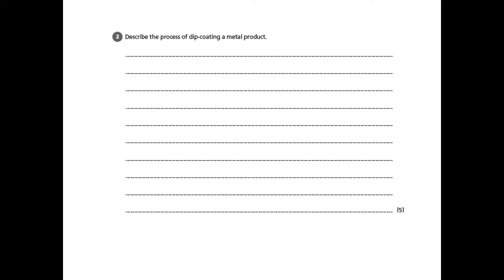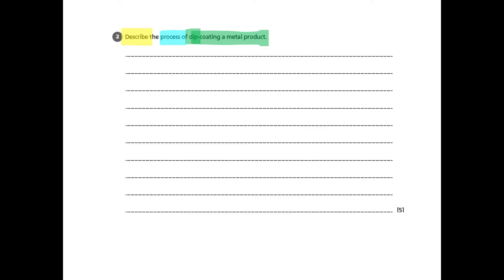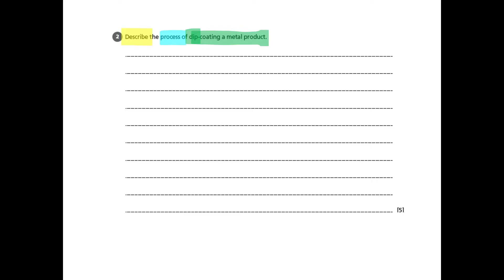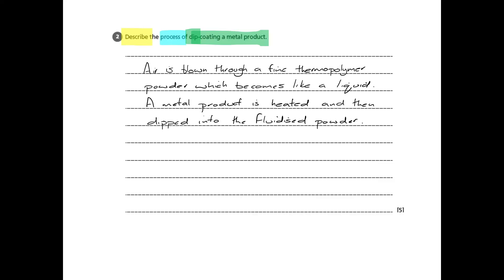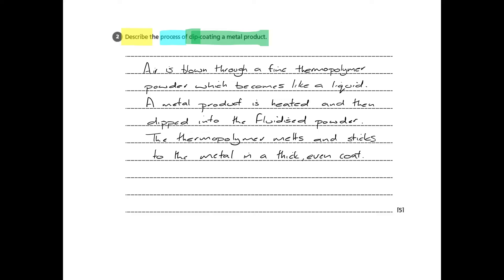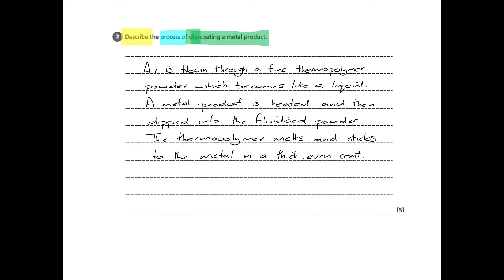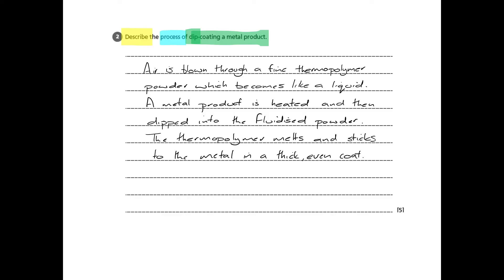Finishing Materials - AQA GCSE Design & Technology